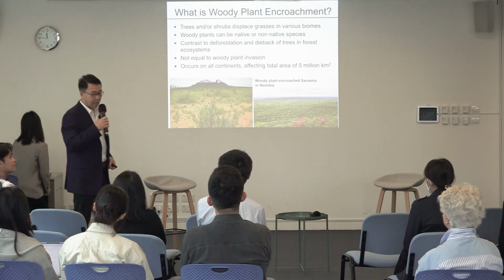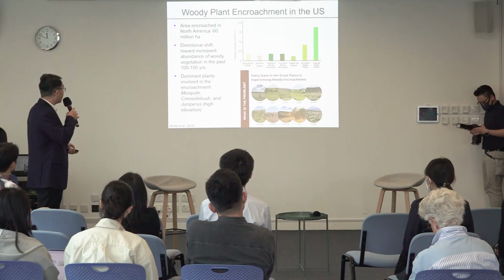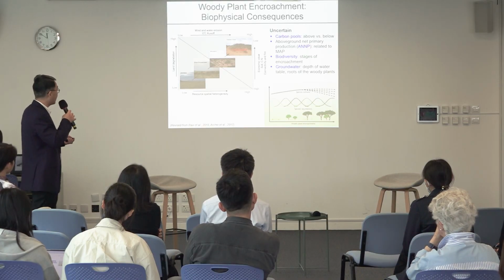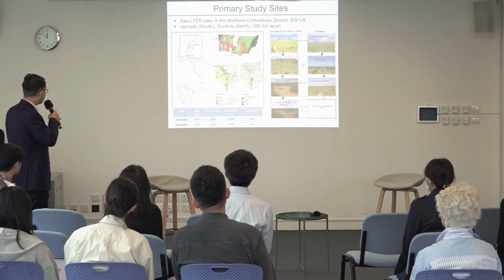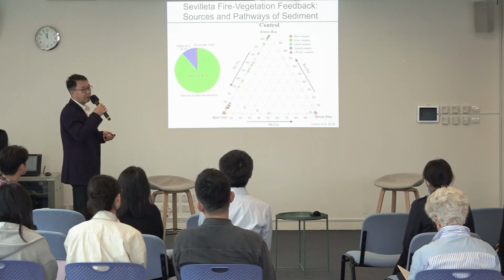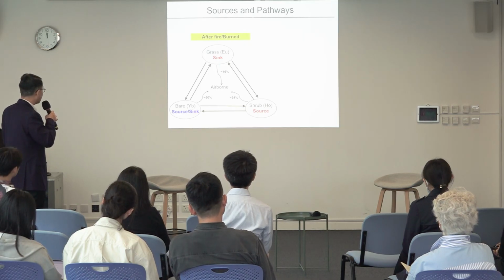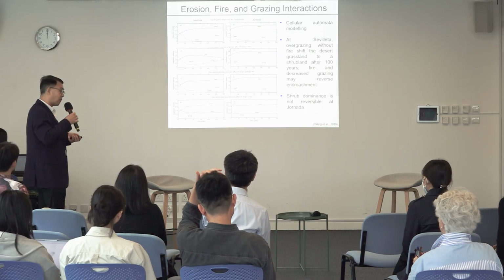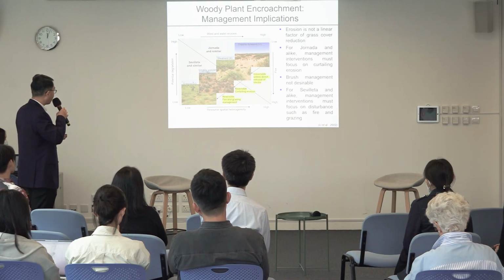Research Mixer Salon #3 – Professor Jimmy Li, Department of Geography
Research Mixer Salon #3 – “On the sustainable management of woody shrub encroached grassland in the southwestern US” by Professor Jimmy Li, Department of Geography (April 10, 2024)